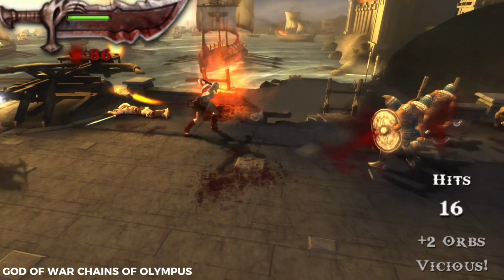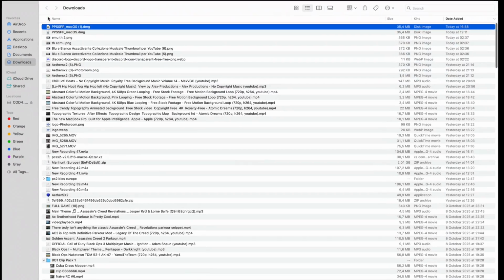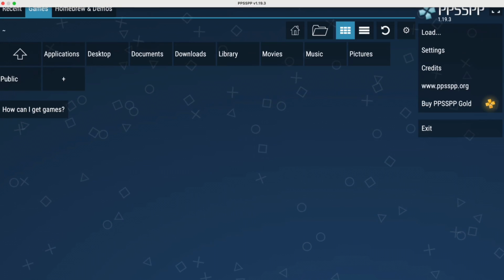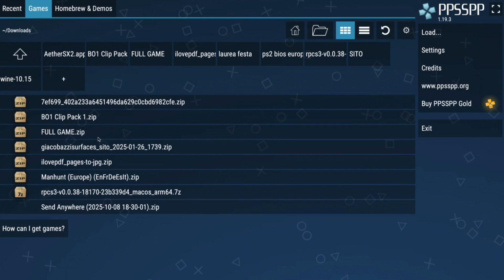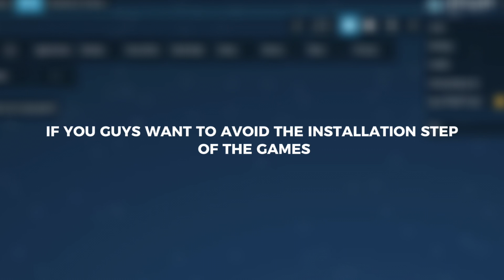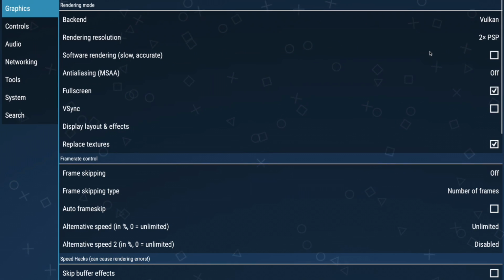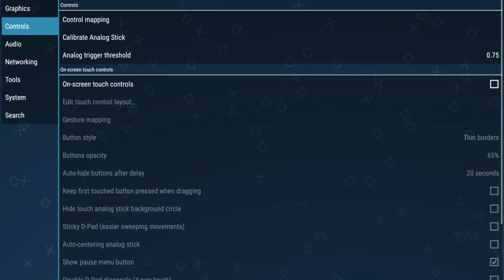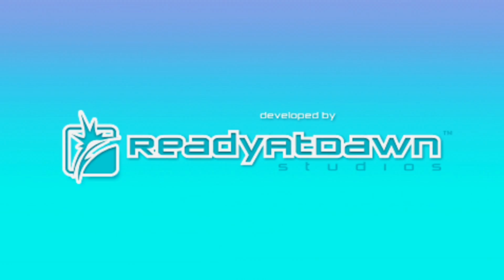How to Emulate ALL PSP Games on Macbook | PPSSPP PSP Mac Emulator Full Setup Guide Tutorial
🎮  In this video, I will show you how to emulate all PSP Games on Macbook | PPSSPP PSP (PlayStation Portable) Mac Emulator Full Setup Guide Tutorial EASY and QUICK, enjoy! Finally, PSP on Mac emulator has gotten a NATIVE ARM build!

Big shoutout to this guy!

Is it legal to use PPSSPP?
Simply using an emulator like PPSSPP is not illegal. However, downloading or distributing copyrighted games without permission is a violation of copyright law and could result in legal consequences, especially if done at scale or for profit.